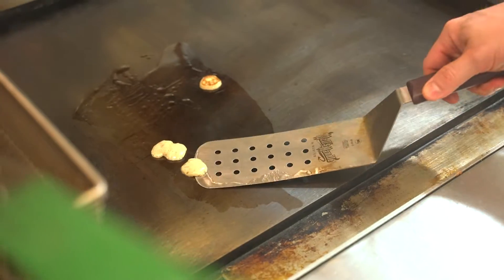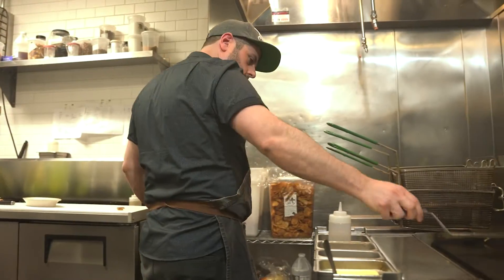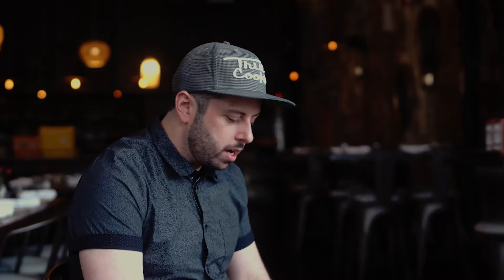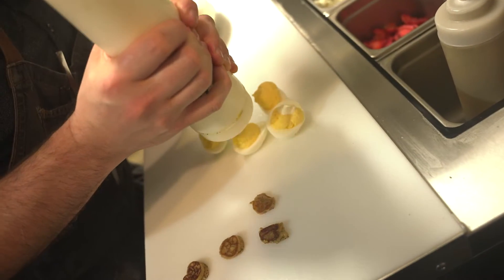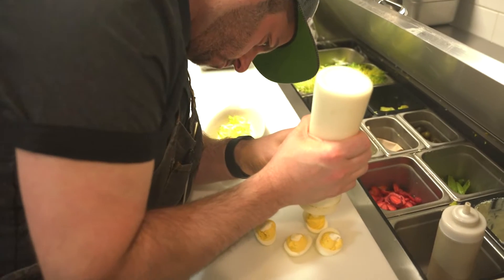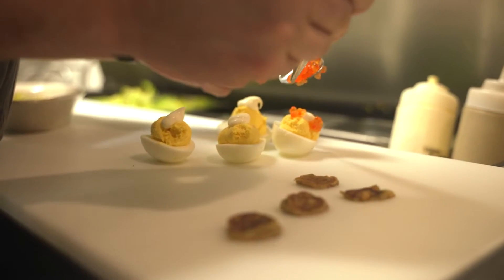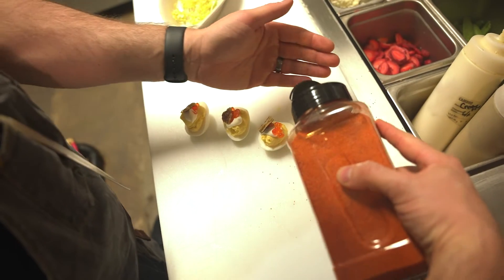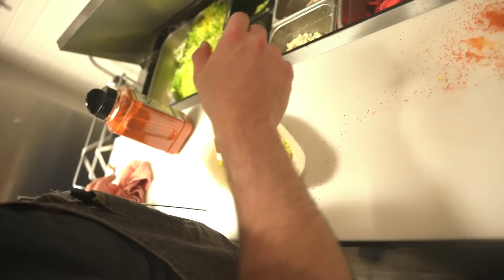Spiceology Smokey Honey Habenero - Chef Aaron Fish Breaks Down the Blend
Where it all started! Chef Aaron Fish breaks down the first-ever blend by Spiceology: Smoky Honey Habanero. He talks flavor profile, how he uses it at his restaurants, plus flavor hacks you can use at home.

As the fastest-growing flavor company in the U.S., Spiceology provides chefs and homecooks with 300+ innovative spice blends and Grade A ingredients that make it simple to prepare brag-worthy meals.